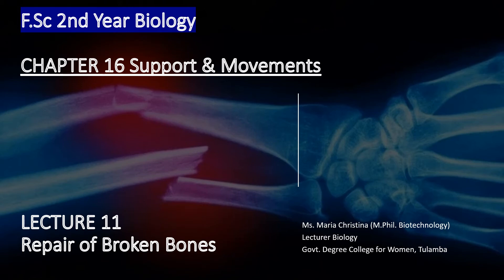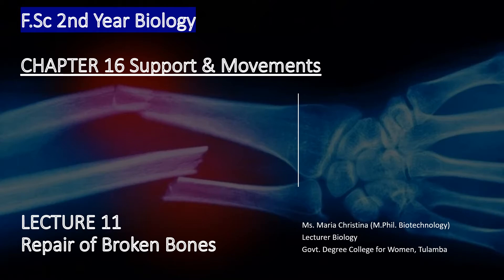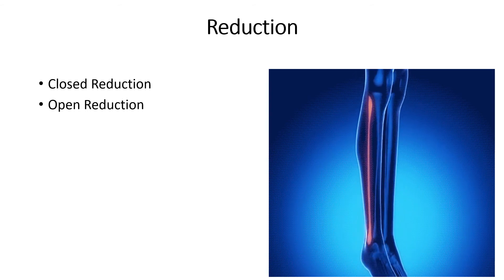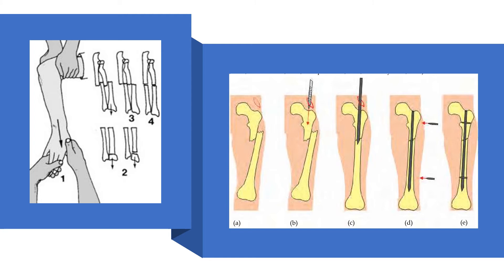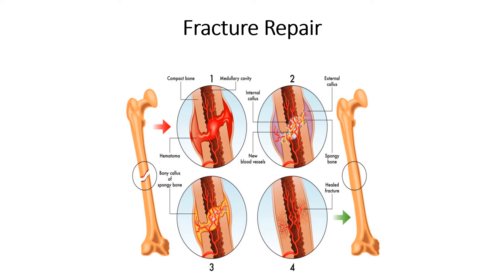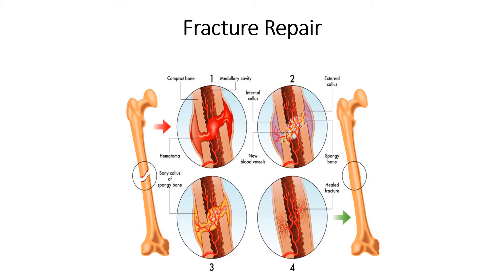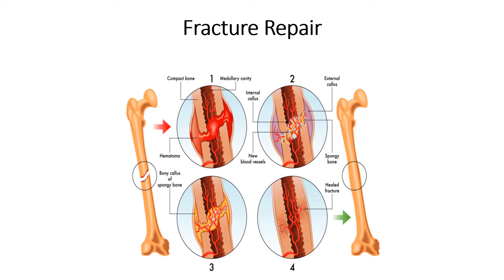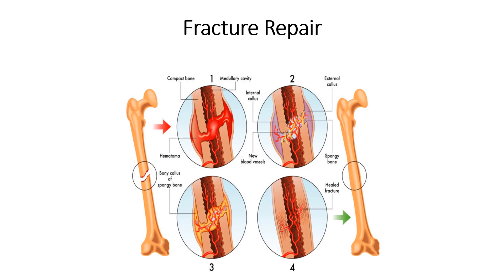Lecture 11 Repair of Broken Bones